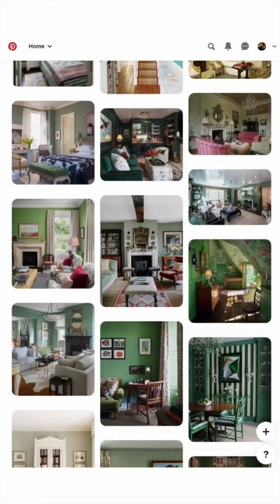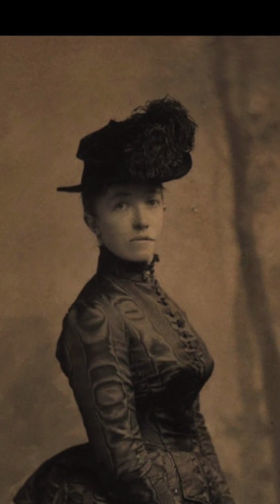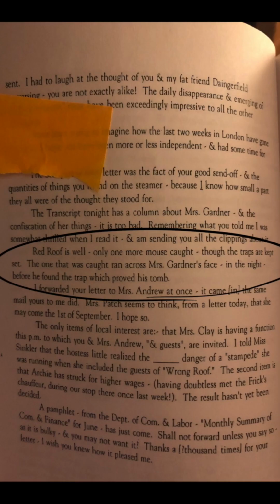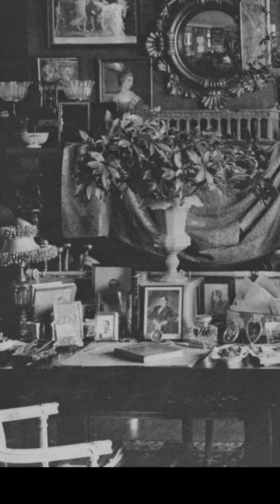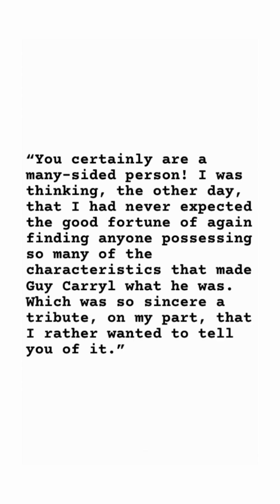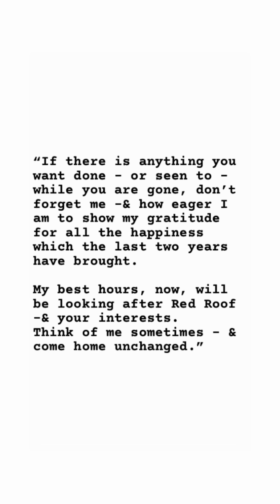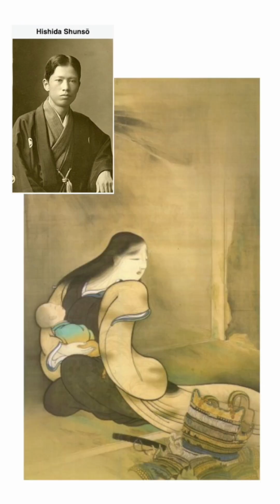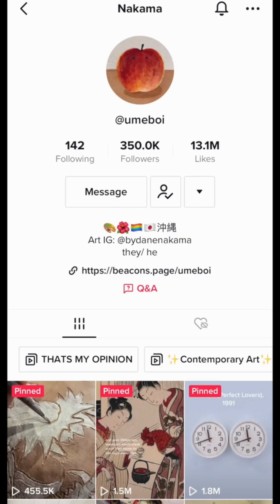The story behind THAT Pinterest bedroom - Beauport and Henry Davis Sleepers history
This is a compilation of short bonus videos that tell more on the Beauport episode of Someone Lived Here.